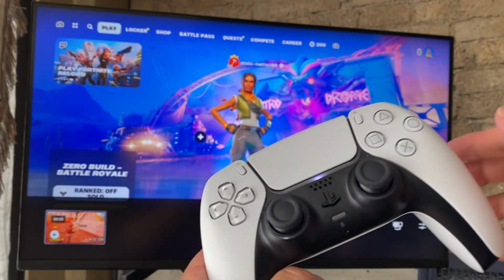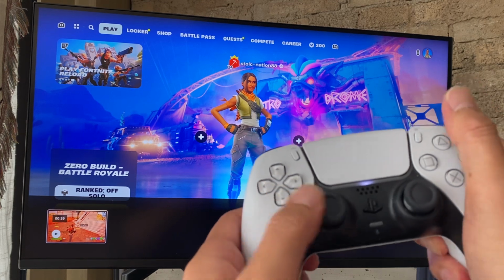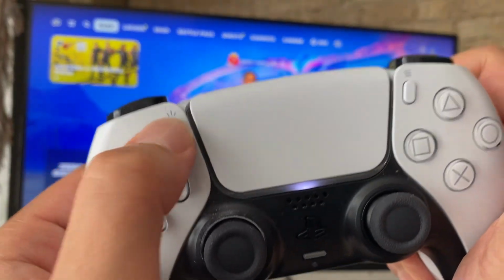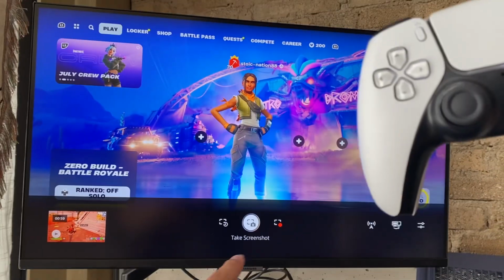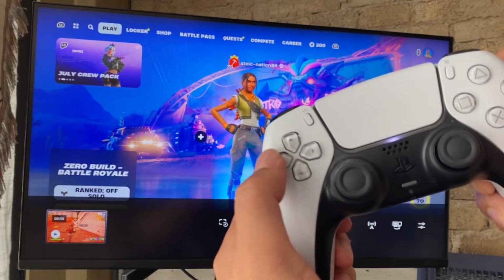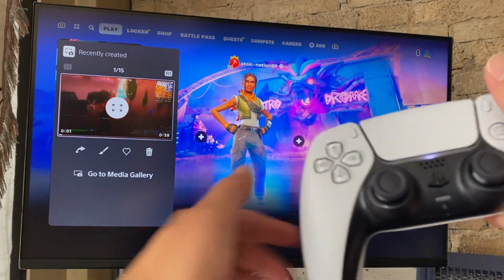How to Find Media Gallery on PS5 (View Saved Videos & Screenshots)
Can’t find your saved screenshots or video clips on your PS5? In this quick tutorial, I’ll show you exactly where the Media Gallery is located and how to access all of your saved gameplay captures.

Whether you’re looking for screenshots, game clips, or recordings you’ve created, this guide will help you find them in just a few seconds.

In this video:

* How to find Media Gallery on PS5
* View saved videos on PS5
* View saved screenshots on PS5
* Access game captures
* Open Media Gallery
* Find gameplay recordings
* PS5 saved clips location